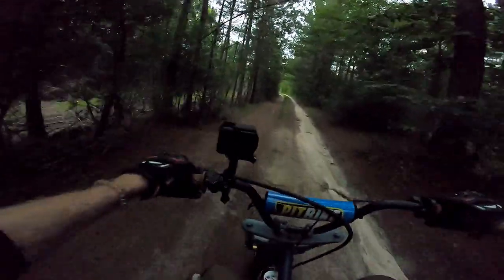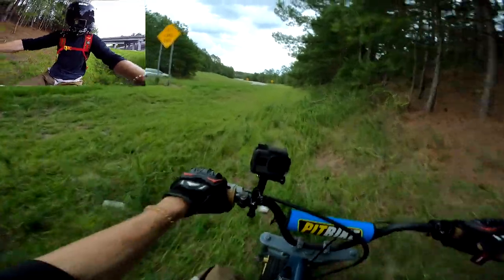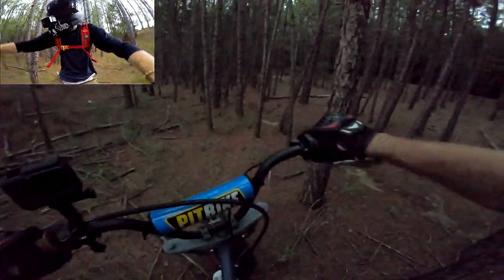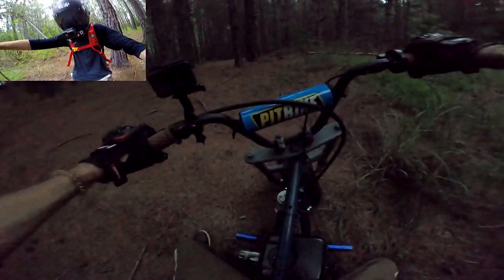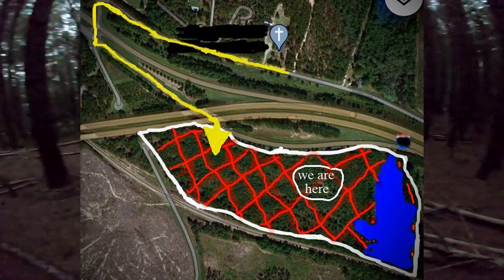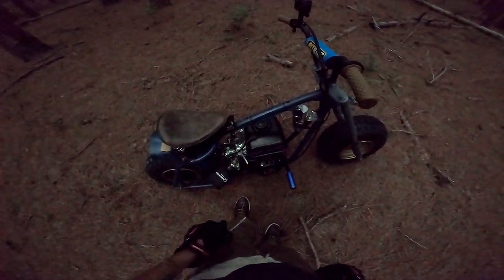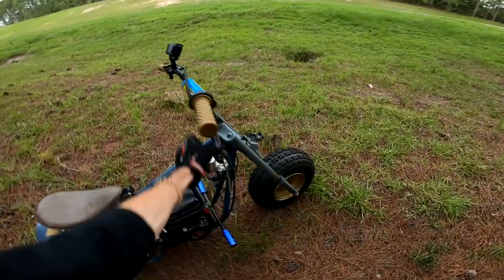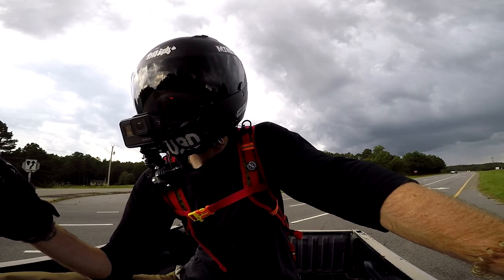Pull Cord leaves me stranded 212cc pred.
I go on a campsite scouting trip for an up coming moto camp and have some trouble with my Baja predator 212cc mini bike When the pull cord breaks in the middle of the woods.￼